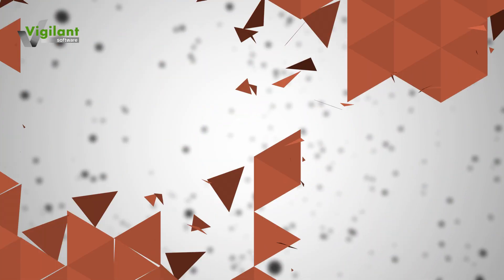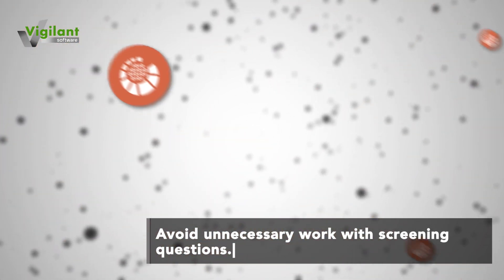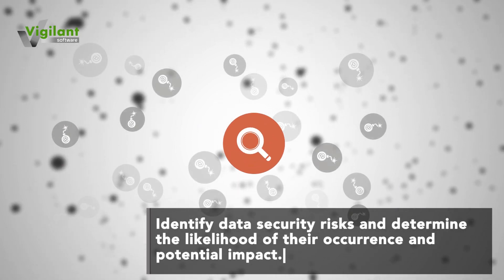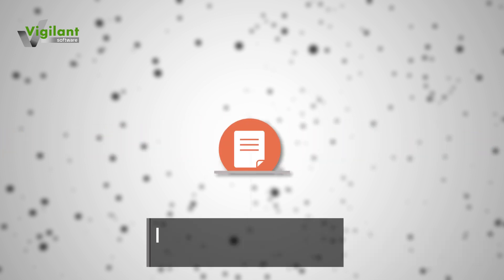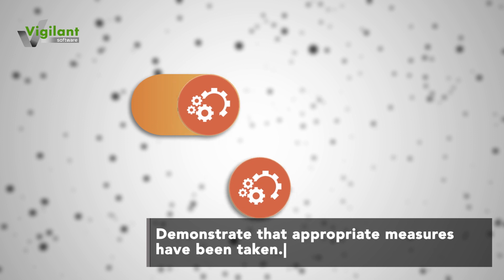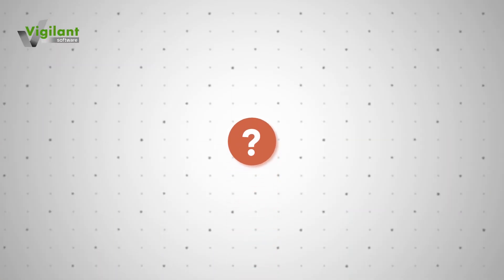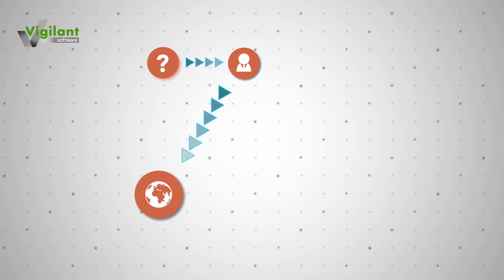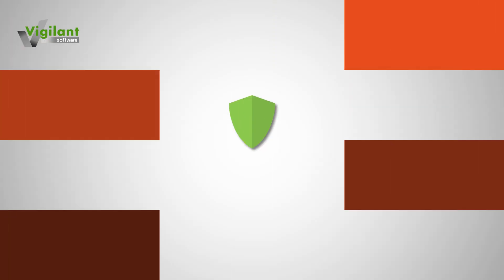DPIA Tool - the quick and easy way to conduct consistent data protection impact assessments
The DPIA tool is the quick and easy way to conduct consistent data protection impact assessments in line with the requirements of Article 35 of the GDPR (General Data Protection Regulation ).